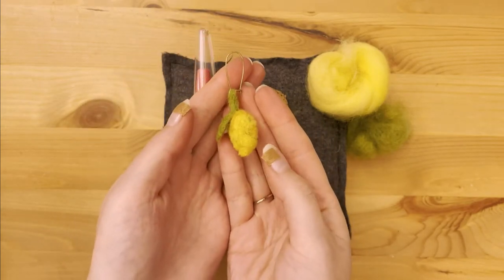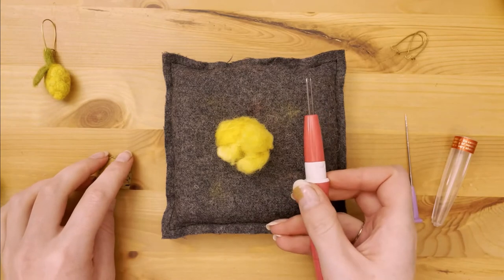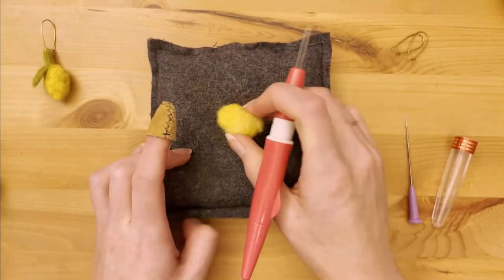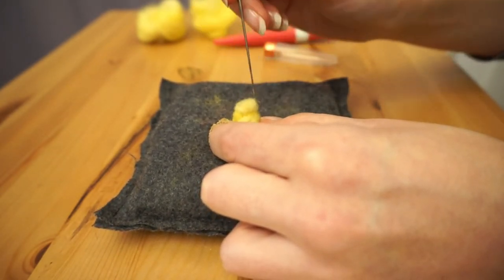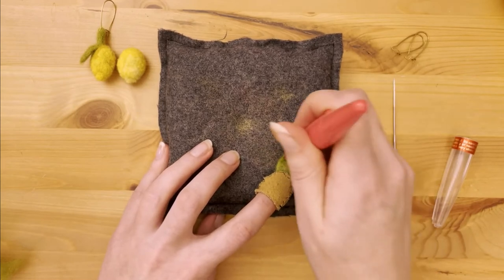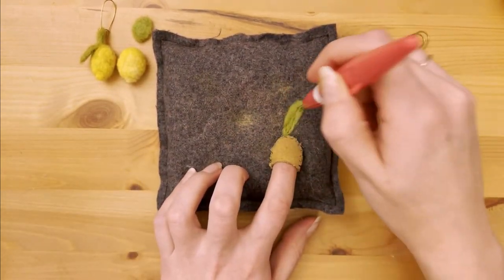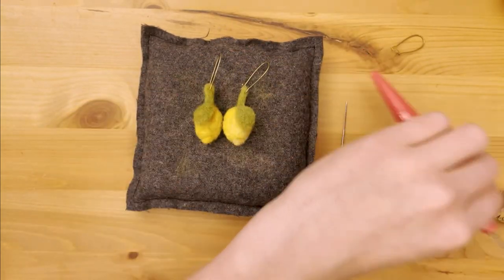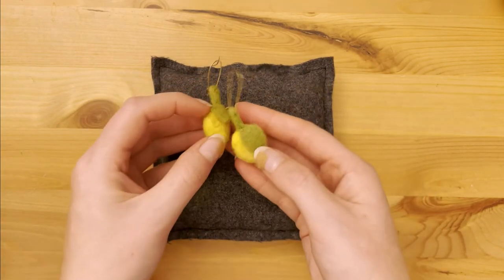Learn to Needle Felt - Beginner Easy Lemon Earrings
Welcome to Dano Does Things, a place to learn, have fun, and do something creative every week! I've been really enjoying needle felting lately, and I've also really been enjoying wearing fun needle felted earrings because dang, we have to have fun where we can, am I right? But I made these adorable lemon earrings and I think they are super cute, and would love it if others would make them too!

Music

Kids on the Porch - Iso Indies
Without Your Love - L.M. Styles